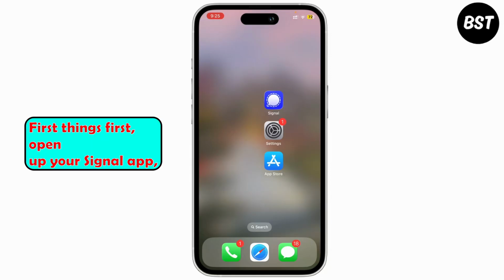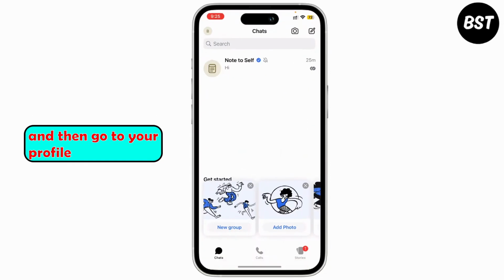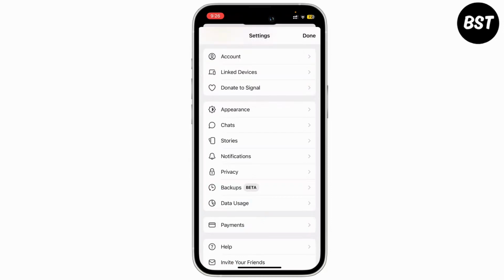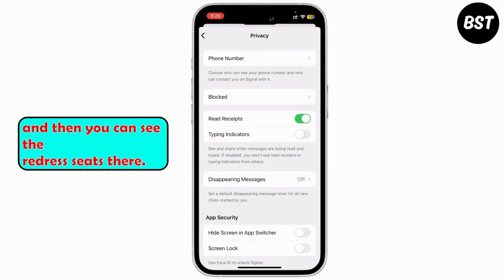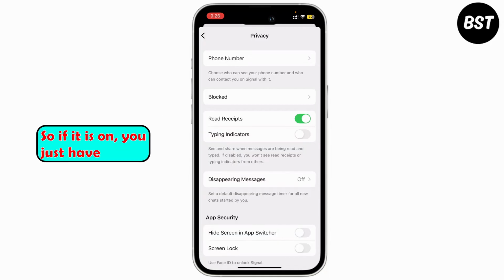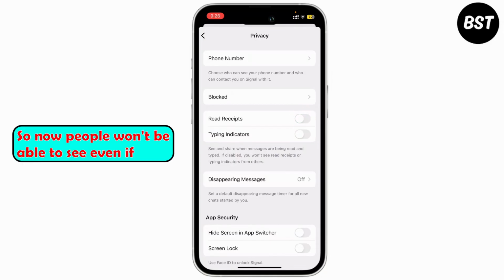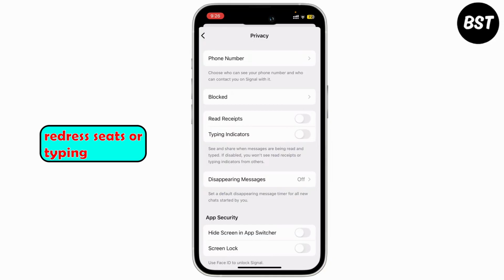How To Disable Read Receipts In Signal App ?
Hello Guys,

Welcome to our step-by-step guide on How To Disable Read Receipts In Signal App. If you want to stop people from knowing when you’ve read their messages on Signal, this video will help you turn off read receipts easily. We’ll show you how to disable read receipts on Signal Android and iPhone, how the feature works, and what happens after you turn it off. This video is perfect for anyone looking to increase privacy and control message visibility inside the Signal app.

In this video, we will show:
How to disable read receipts in Signal
How to turn off read receipts on Signal app
How to hide seen status on Signal
How to stop people from seeing when you read messages
Signal privacy settings explained